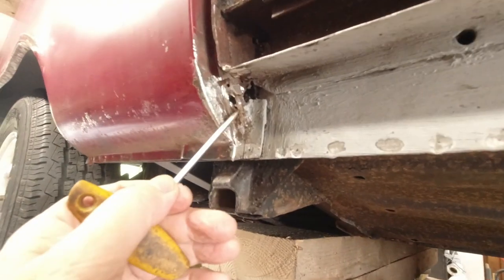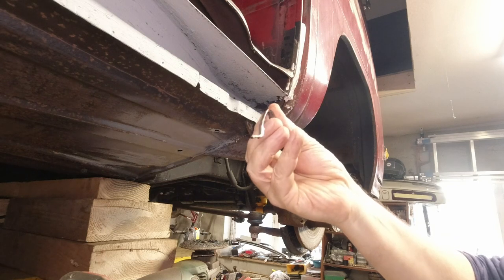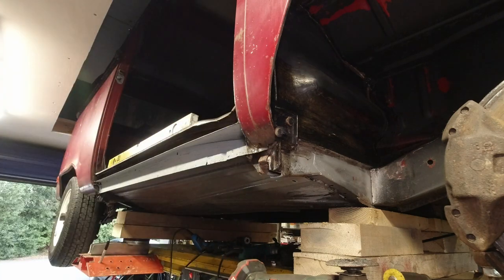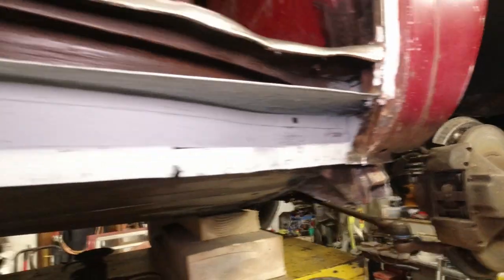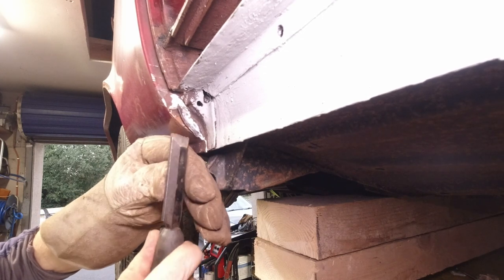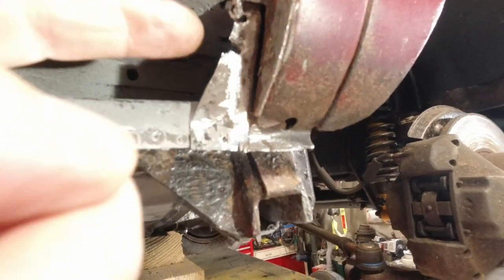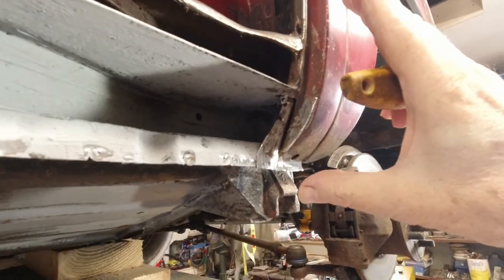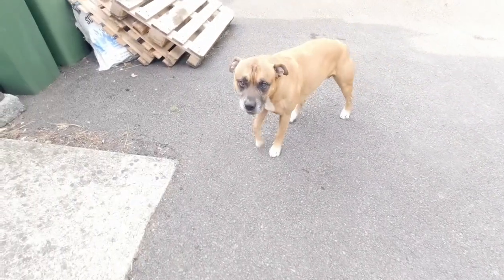HOW TO DEAL WITH RUST HOLES VW T2 CAMPER VAN RUST ASSESSMENT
RUST HOLES AND HOW TO ASSESS THEM, HERE IN VW T2 CAMPER VAN RUST ASSESSMENT I SHOW HOW I ASSESS ON WHETHER TO LEAVE WELL ENOUGH ALONE OR TO REMOVE THE PANELS OR NOT, THE REASONS WHY IT'S BEST TO REMOVE THEM DEPENDING ON CONDITION.